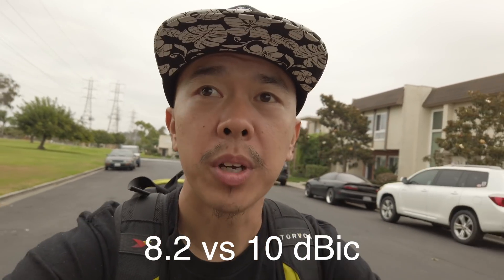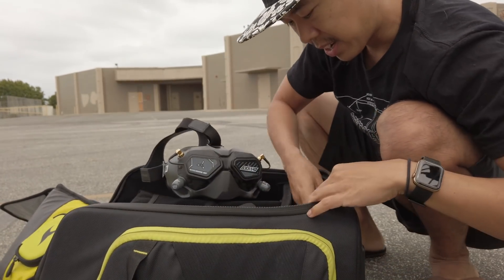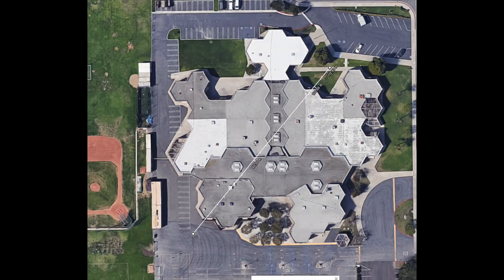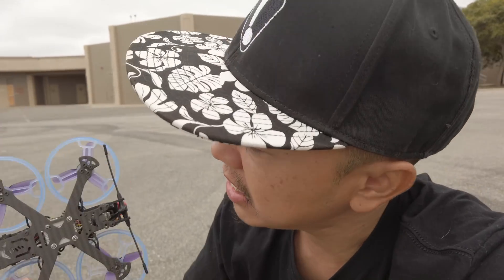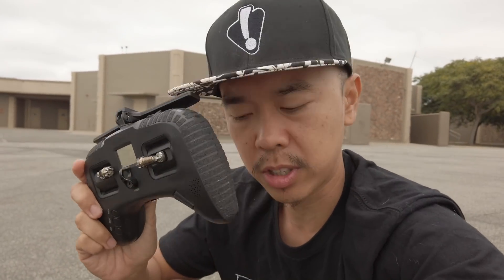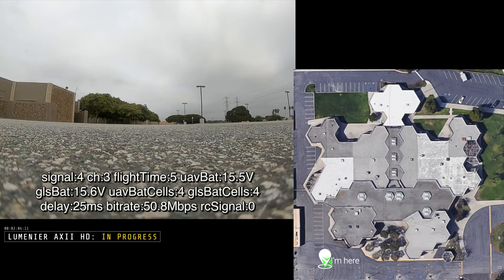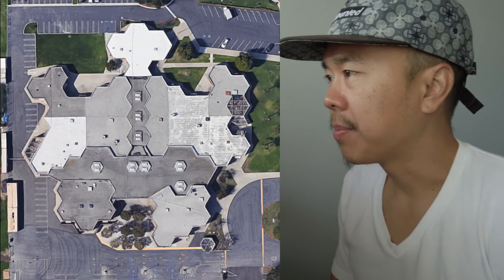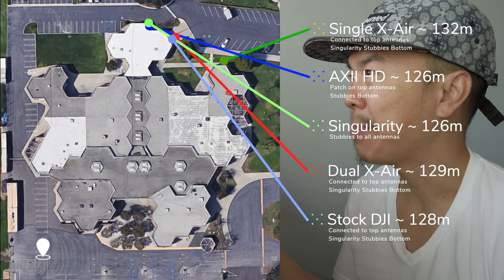The WRONG way to test antennas | AXII HD